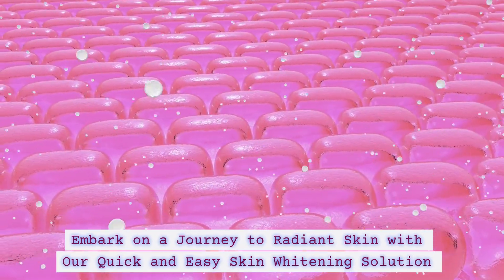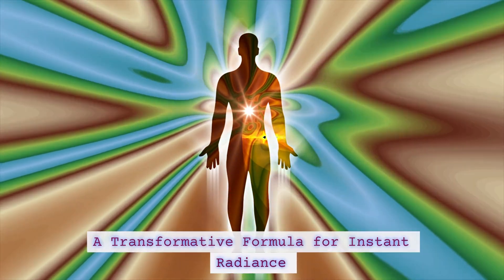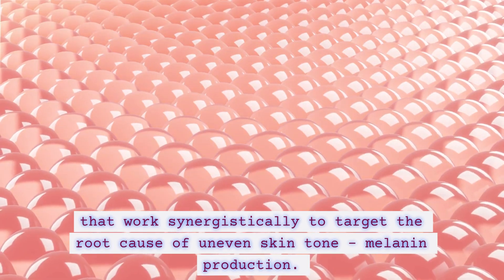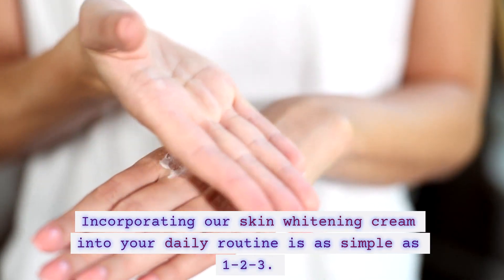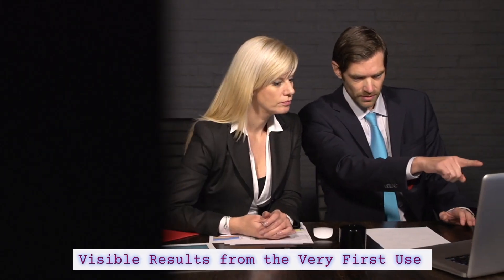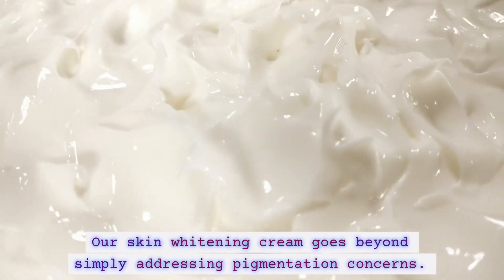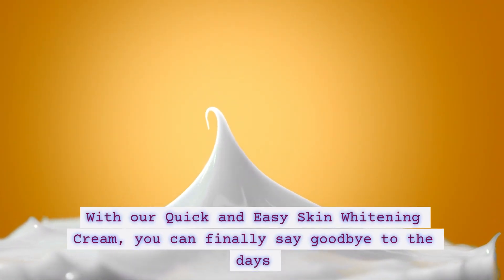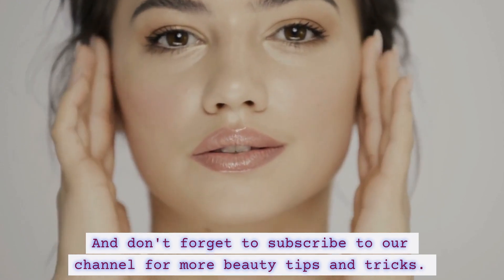Quick and Easy Skin Whitening in Just 10 Minutes! 🧴⏰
Want to achieve brighter and whiter skin effortlessly? Look no further! With our groundbreaking tips and tricks, you'll be able to transform your complexion in less than 10 minutes. Introducing "Quick and Easy Skin Whitening in Just 10 Minutes!" This sensational video reveals the most effective methods to lighten your skin tone, leaving you with a radiant and flawless look that will surely turn heads.

In this video, we provide step-by-step instructions on how to whiten your skin quickly and easily. From DIY home remedies to secret skincare hacks, we'll guide you through every process. Our experts have carefully curated a selection of affordable and readily available ingredients that are proven to enhance your skin's natural brightness. You don't need to spend a fortune on expensive products or undergo painful treatments – our techniques are all about simplicity and attainability.

Say goodbye to dull skin and welcome a new era of luminosity! Our video demonstrates various tried-and-tested methods to reduce pigmentation, fade dark spots, and even out your skin tone. By following our recommendations, you'll unlock the key to achieving that coveted youthful glow. Boost your confidence and embrace your beauty with these quick and effective skin whitening techniques.

But that's not all! We understand the importance of maintaining healthy skin, so we've also included tips to nourish and protect your complexion throughout this video. By incorporating these practices into your routine, you'll not only lighten your skin but also promote its overall health and vitality.

Don't miss out on this transformative opportunity – watch "Quick and Easy Skin Whitening in Just 10 Minutes!" now and witness the incredible results for yourself. The path to luminous skin awaits you. Get ready to shine!